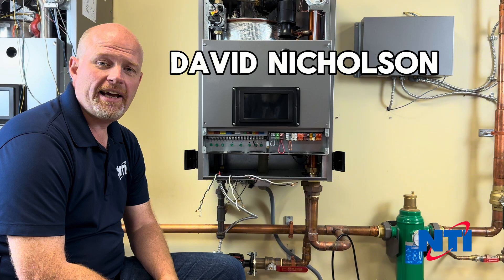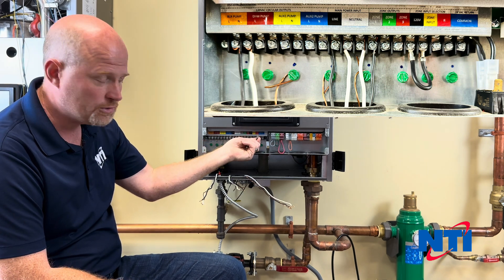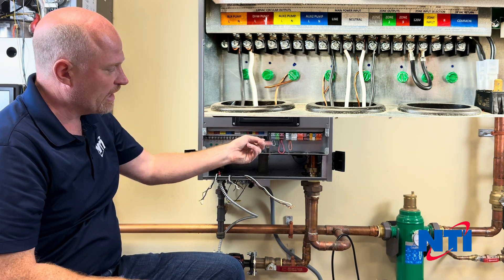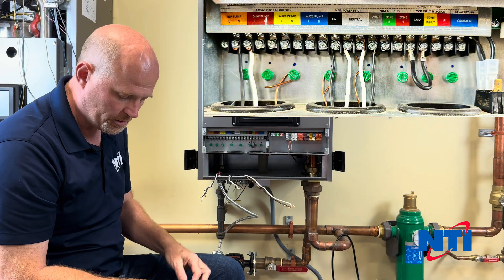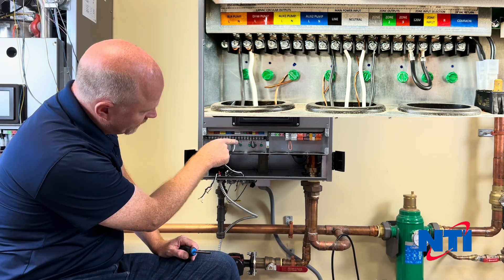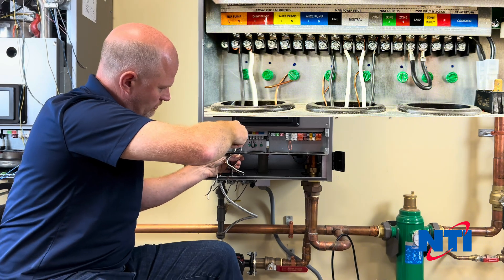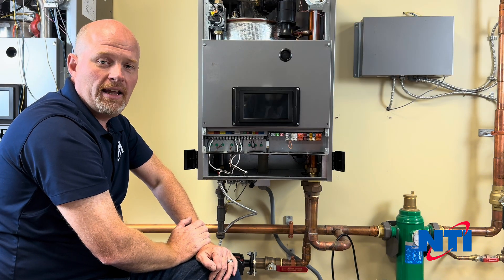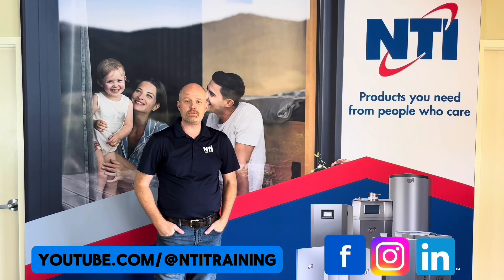NTI Boilers - TFTN - Wiring Your New Boiler